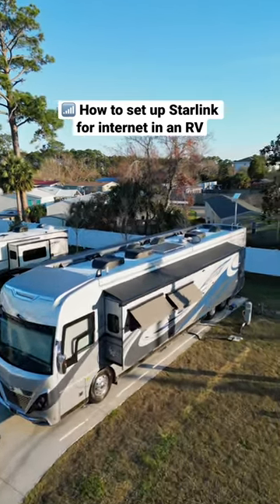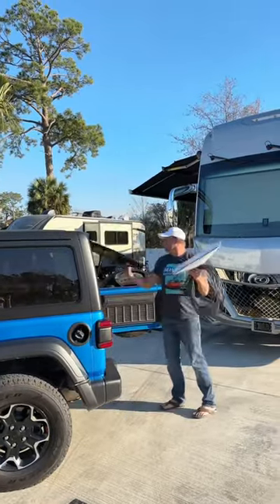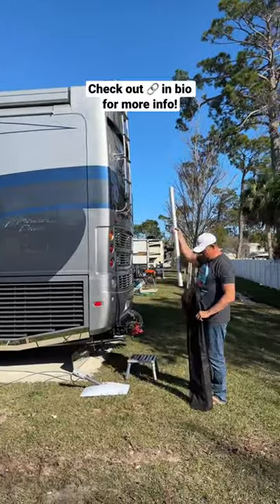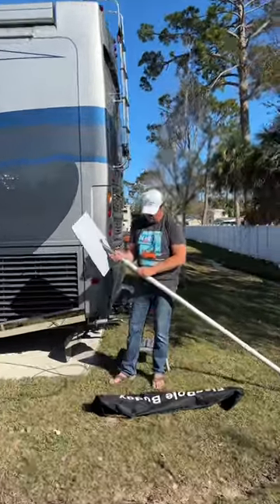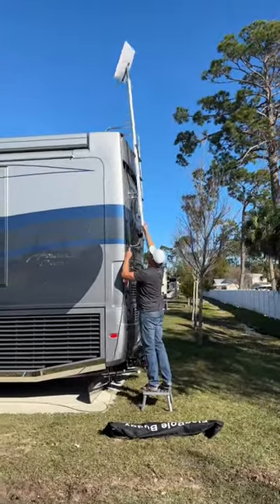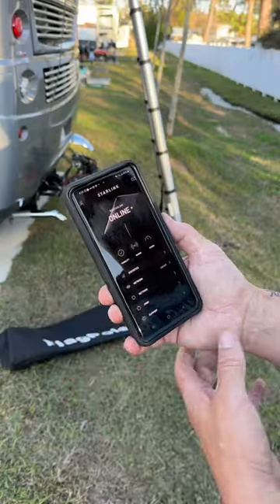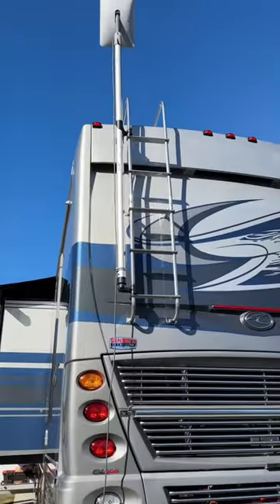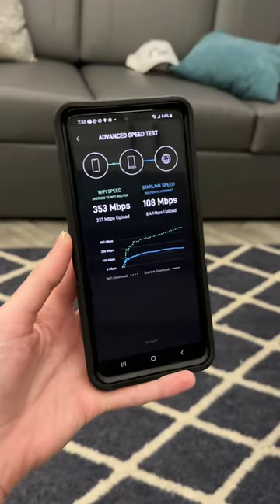📶 Here’s how we set up Starlink for our RV